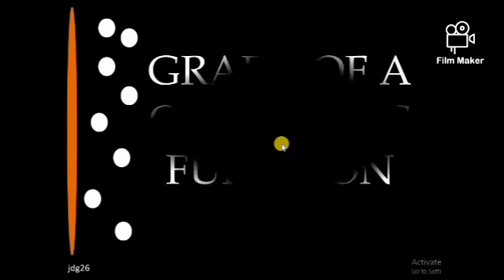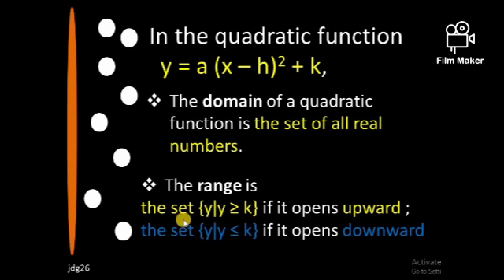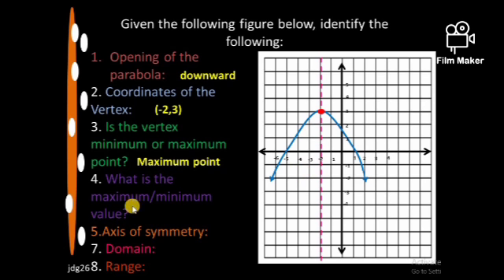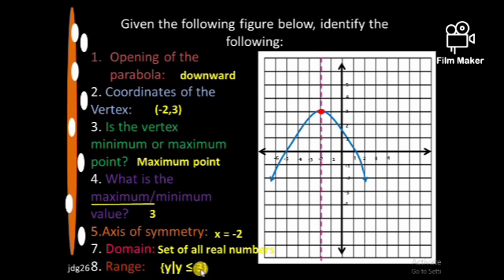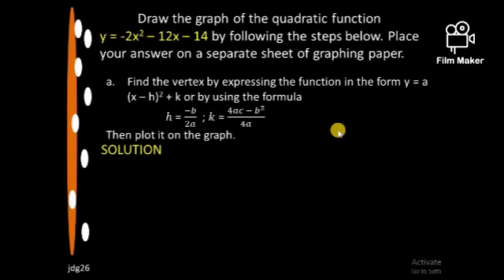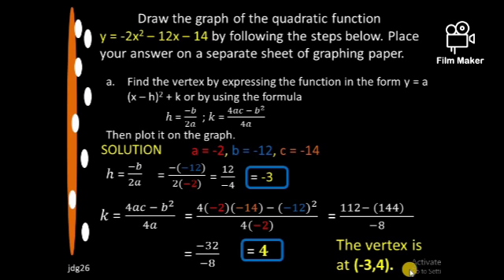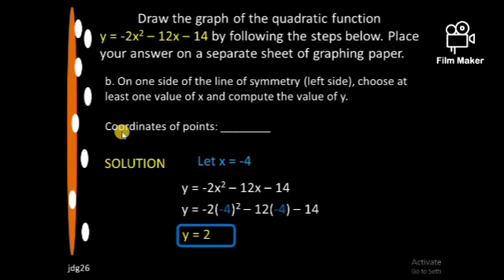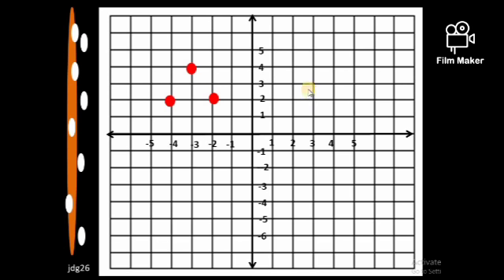Graph of a Quadratic Function (parts and steps how to graph)